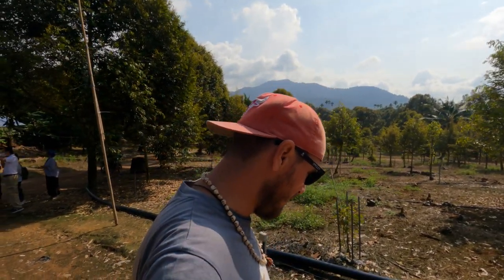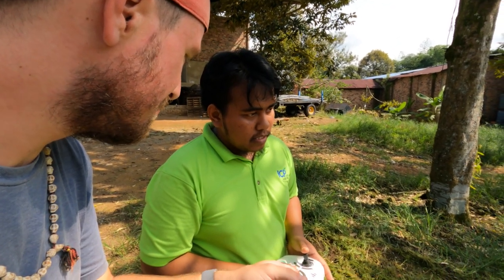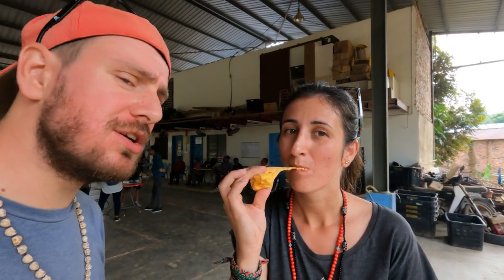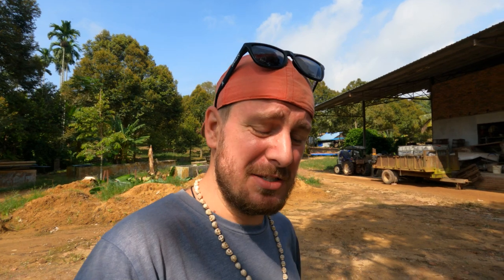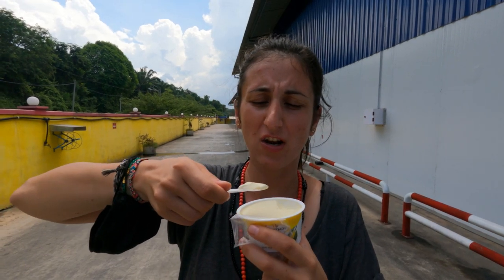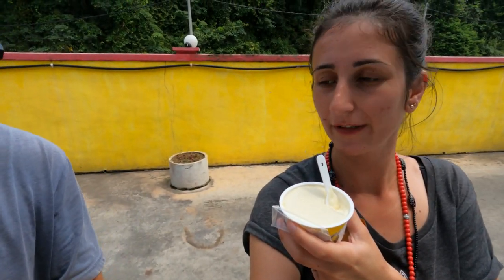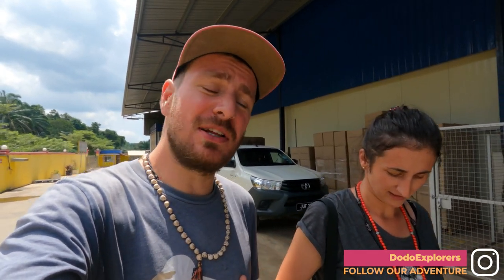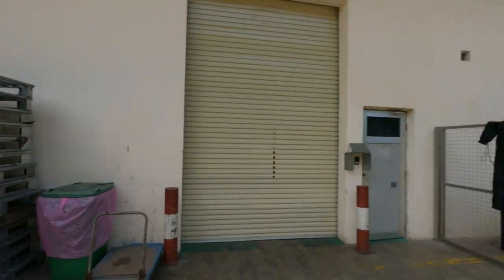INSIDE a Durian Factory in Malaysia 🇲🇾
Durian is the most complex fruit we have tasted so far, so it became very interesting to know how it can reach to durian lovers all over the world! We got a chance to visit one of the most high tech durian factories of the future, all throughout South Malaysia and see how durian can be processed, frozen and shipped all throughout the world into China, Europe, North and South America.

Thank you @MOMC  , to Jackie and to all the fabulous team and friends, who welcomed us to their amazing experience!

Also, many thanks to Tourism Malaysia, MAFI Malaysia and FAMA for facilitating us to see real life durian farms, ultra modern factories and to try durian for the first time in Malaysia.

Thanks to Top Fruits Sdn Bhd for the amazing and generous durian factory tour!

Join our exploration!

*TIMESTAMPS*
00:00 Durian Farm in Johor
01:51 High Tech Durian Farm in Johor
04:18 Durian Farm tasting
06:20 Johor only Durian reaction
08:18 Jackie our host and founder of @MOMC
11:17 Durian Ice cream in Johor
14:14 Robots work at the durian farm
15:18 Inside the Durian Factory!
16:55 Everything inside looks so modern!
18:10 How durian is shipped through the world
19:59 Mega Storage unit for durian!

Thank you Quickmobile for supporting us getting the gear we shot the video with!